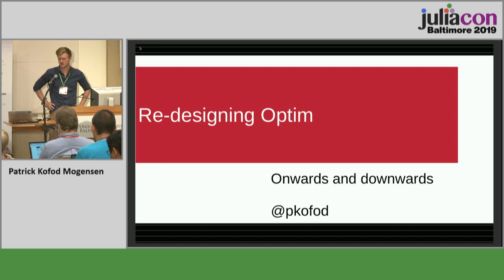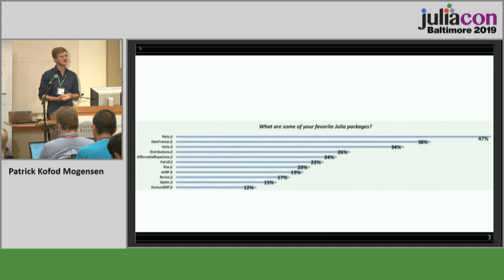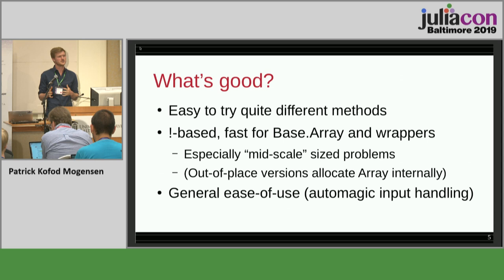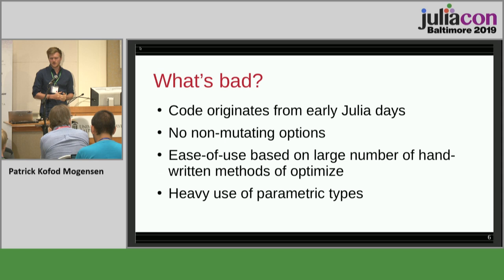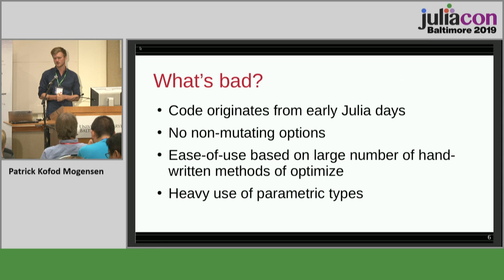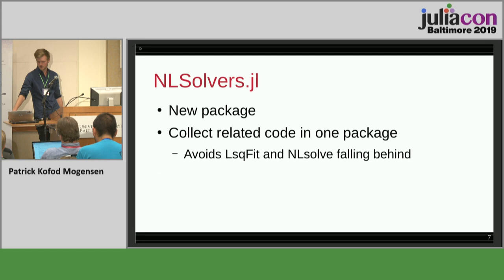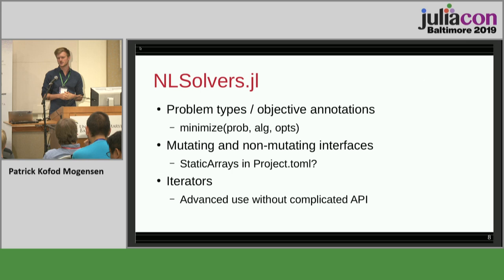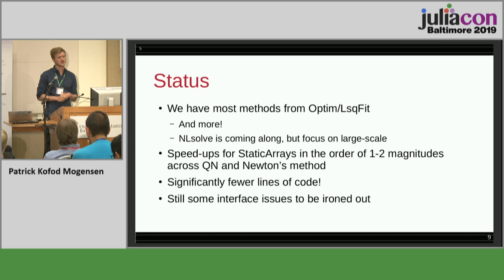Re-designing Optim | Patrick Kofod Mogensen | JuliaCon 2019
With Julia v1.0 released, It is time to reflect on what a Julian Julia package is, and why some popular packages such as Optim is not necessarily as Julian as they can be! Based on requests from the community and own experiences, I explain some guiding principles on a complete re-write of the packages in the JuliaNLSolvers organization.